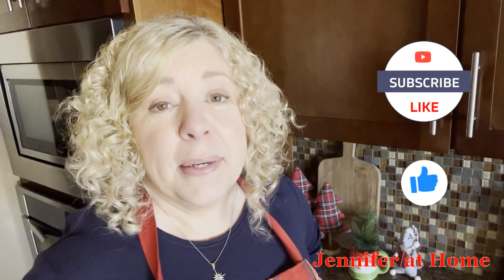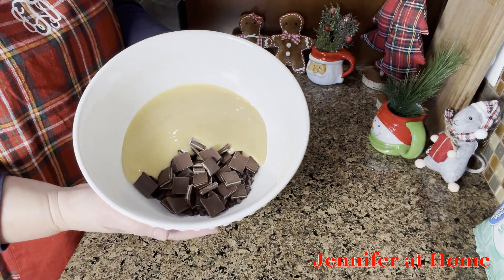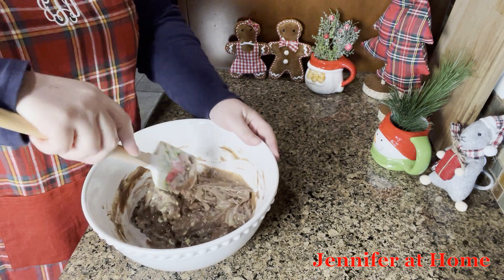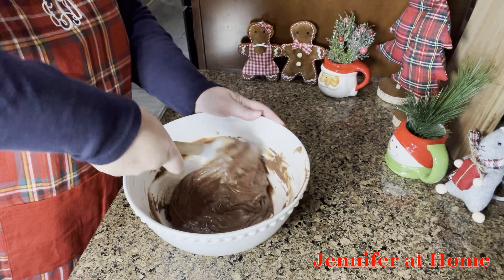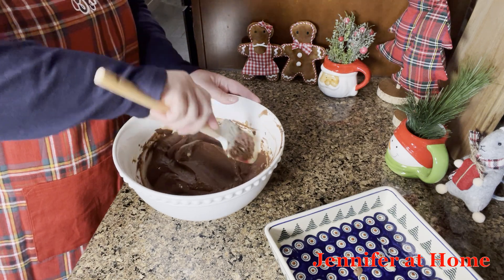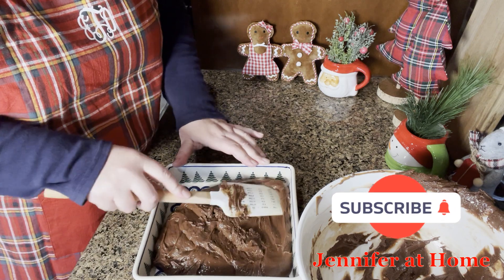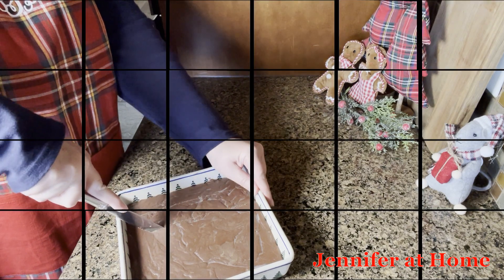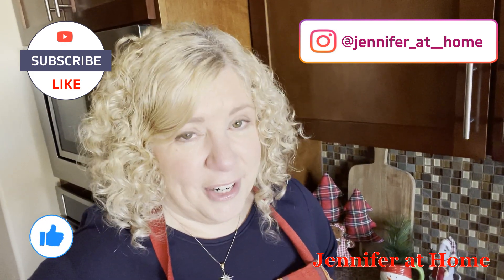3 INGREDIENT CHOCOLATE MINT FUDGE, Only Takes Minutes, Super Easy, Delicious.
Welcome Everyone to my Home!  Thank you for joining me to make this very special 3 Ingredient Chocolate Mint Fudge.  Just in time for the holidays!

Recipe:
3 C Chocolate Chips
1 Can Sweetened Condensed Milk
1 Package Andes Mint Chips or Candy Pieces

Jennifer at Home
1180 Commerce Drive 13246

Sarah’s Poshmark:
Poshmark.com/closet/@dressedbysarah